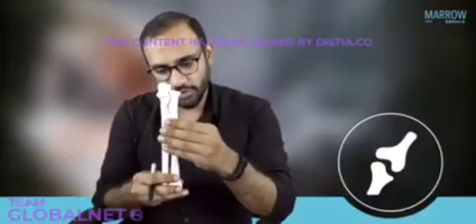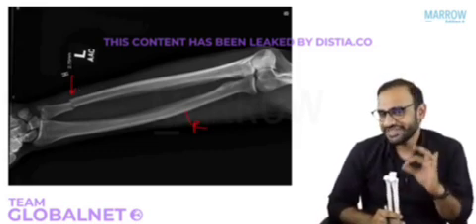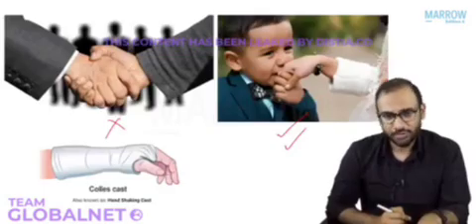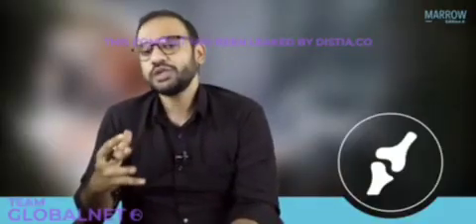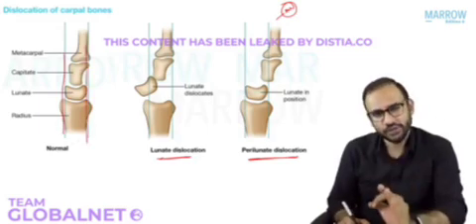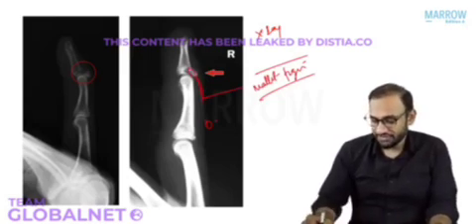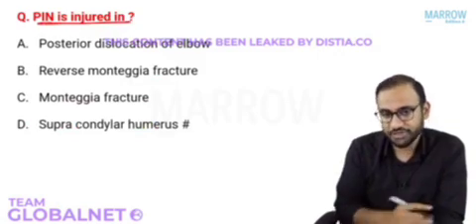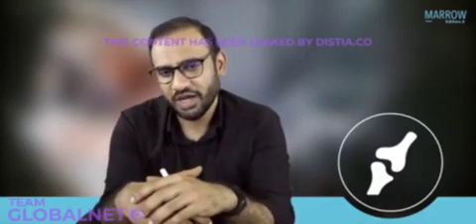video_2025-02-26_23-58-20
Hi